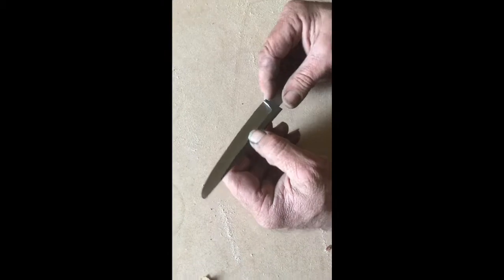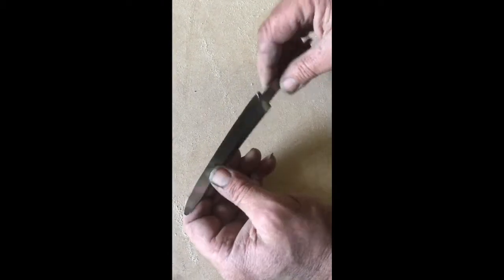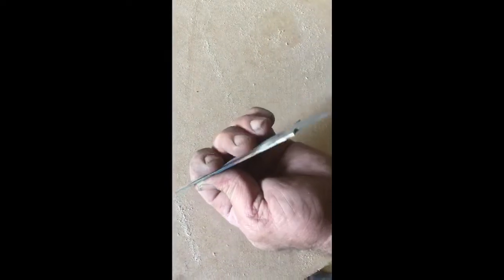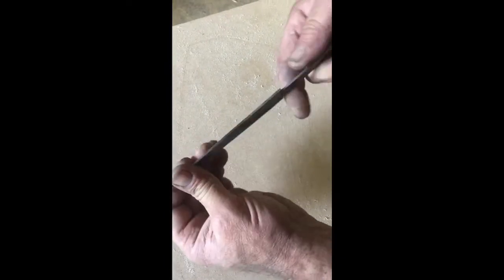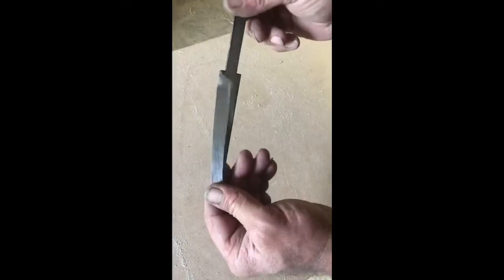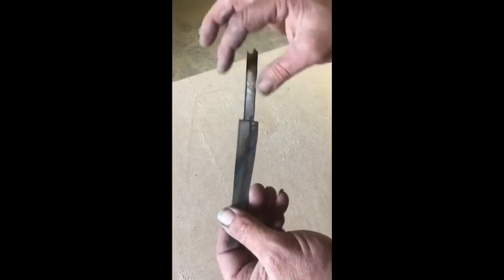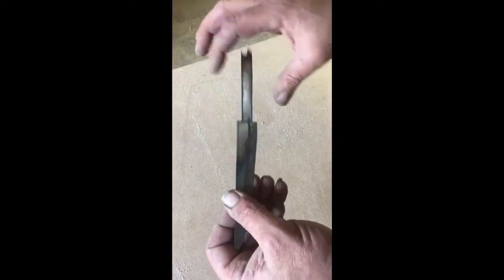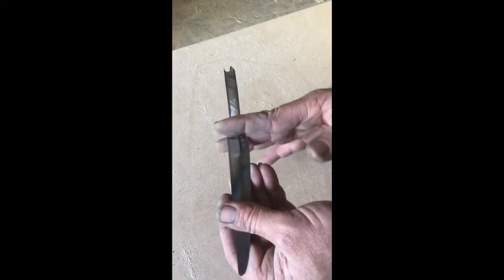My self made carving knife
How easy is it to make a carving knife by stock removal, all you need is determination and patience. This knife is made out of a saw blade, it is extremely sharp and holds a edge very well.
The handle is oak with a front bras bolster and a rear cow bone bolster.